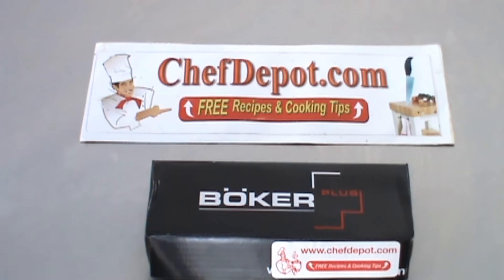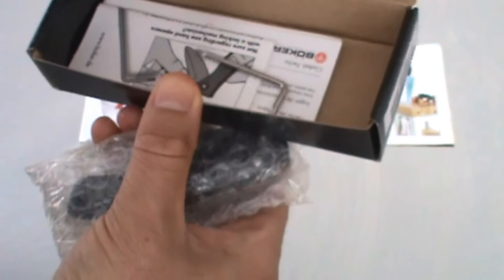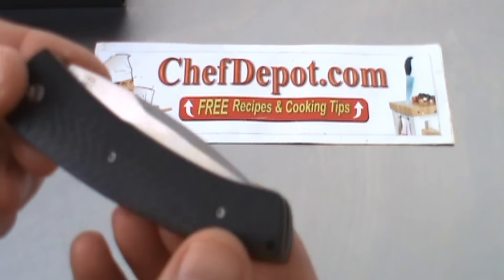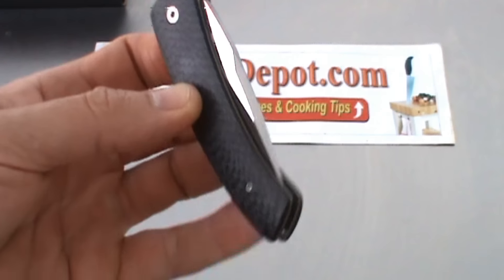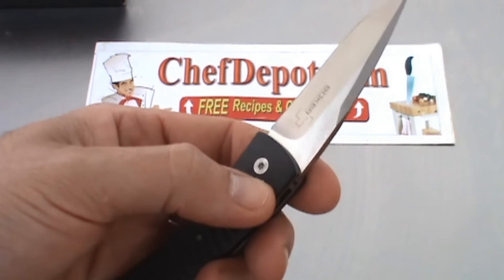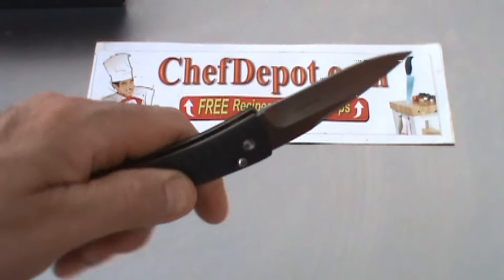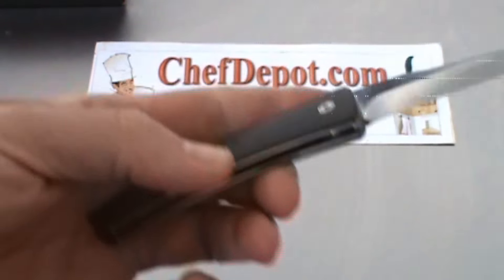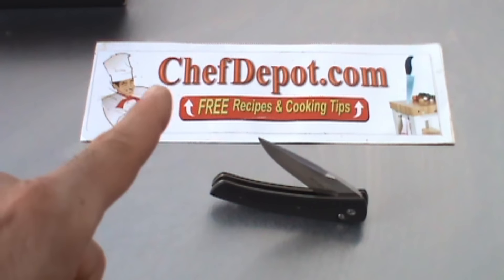carbon fiber knives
More carbon fiber knives reviews. Great knives, many made in Germany. Sharpeners & Chef Tools.